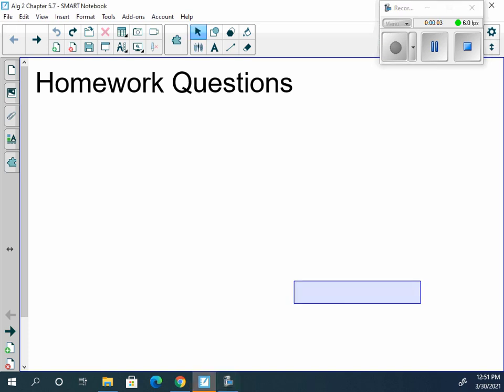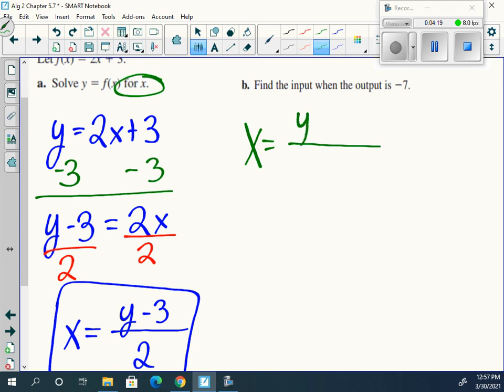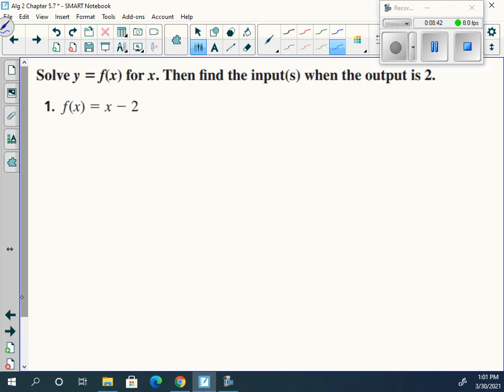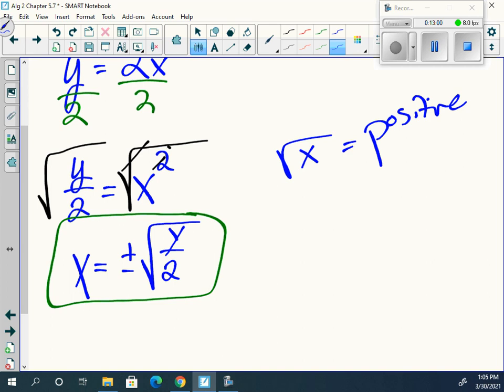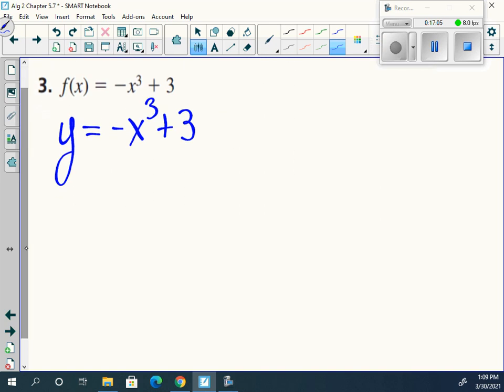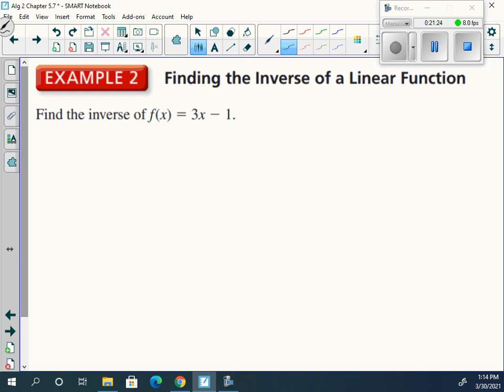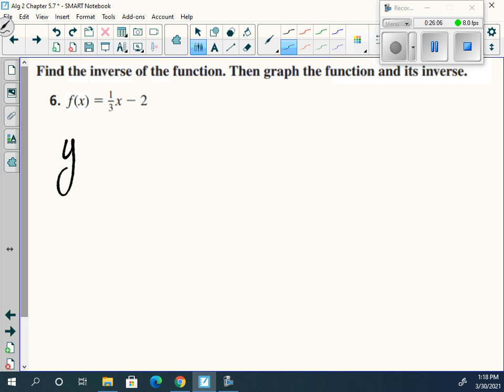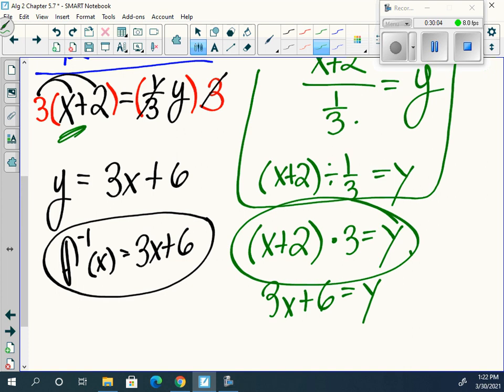Algebra 2 Chapter 5.7 (1)